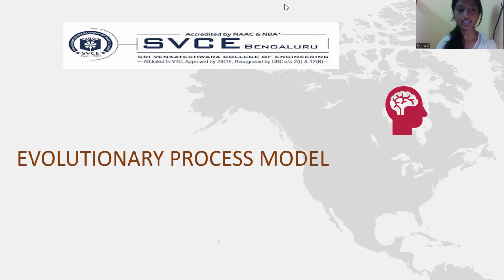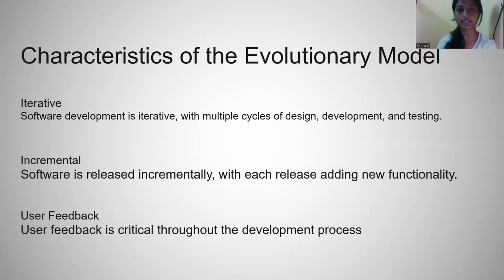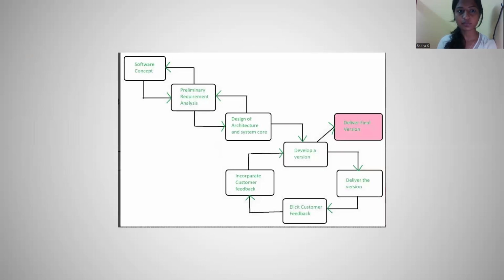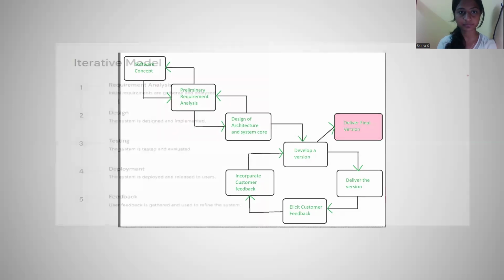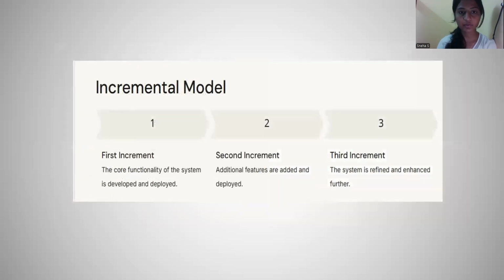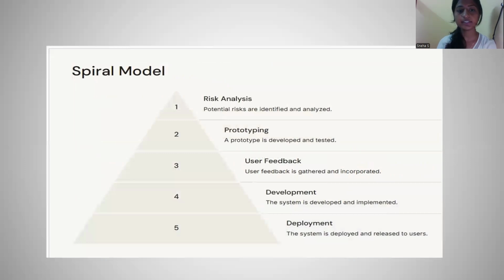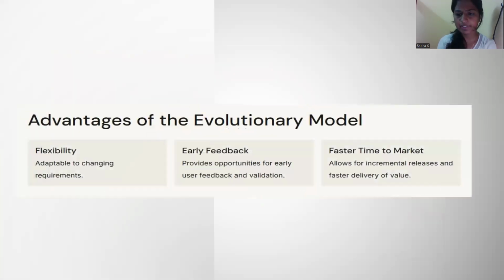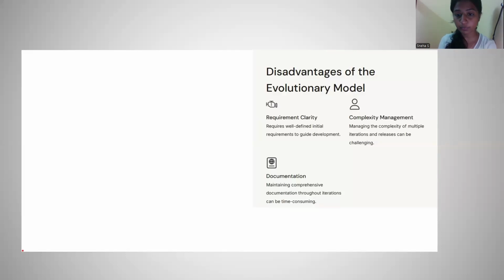EVOLUTIONARY PROCESS MODEL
"Discover the Evolutionary Model – a systematic and flexible approach to software development and project management. In this video, we explore how this model embraces incremental changes and adapts to evolving requirements, making it ideal for dynamic and complex projects"